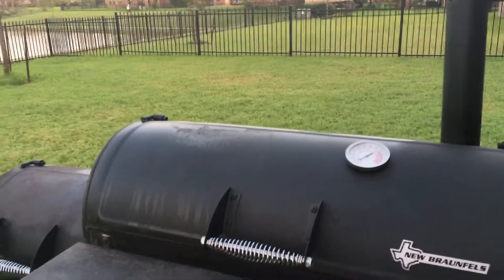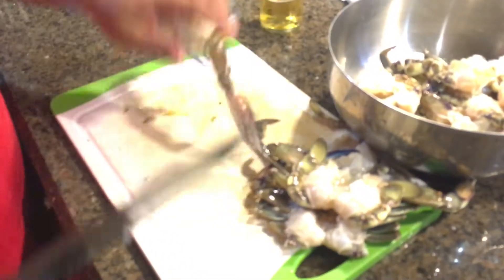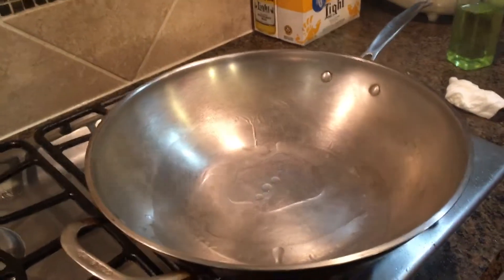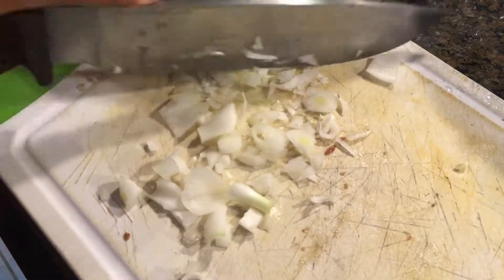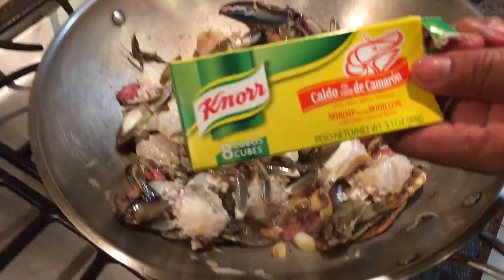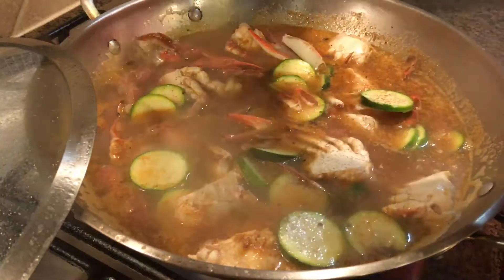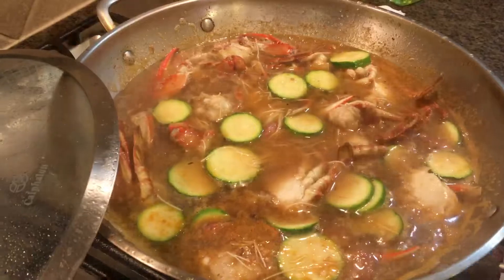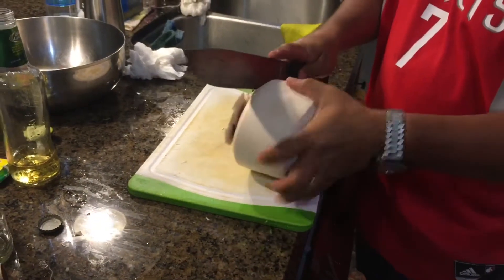Crabs in mee-suah soup! alimasag sa miswa! How to cook crabs 4 of 5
How I cook crabs in mee-suah soup. Alimasag sa miswah..